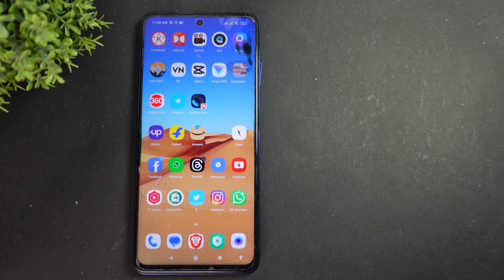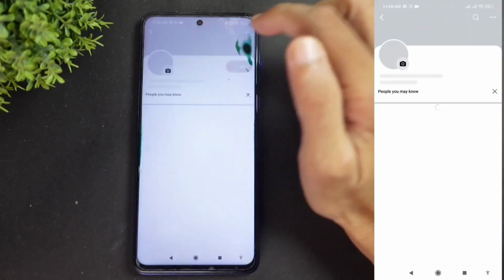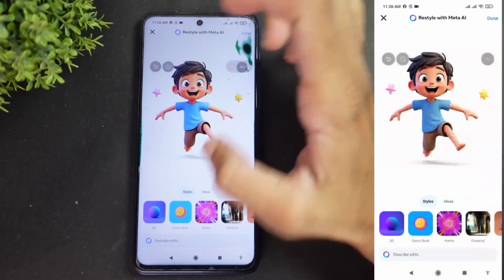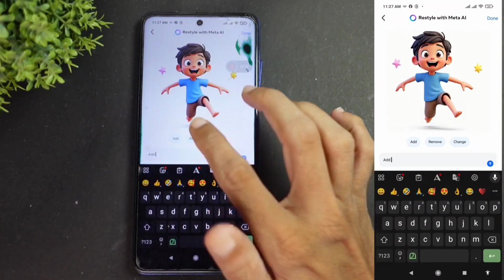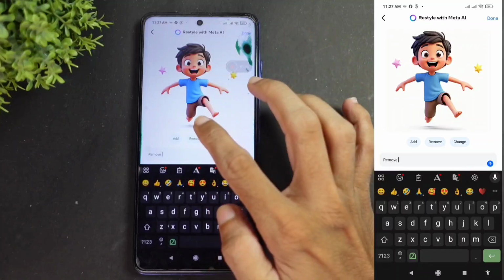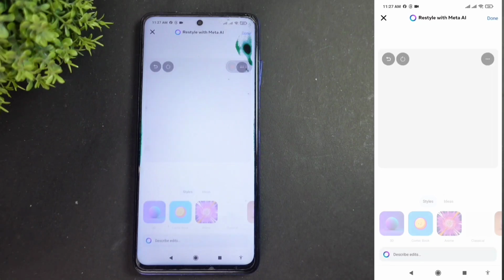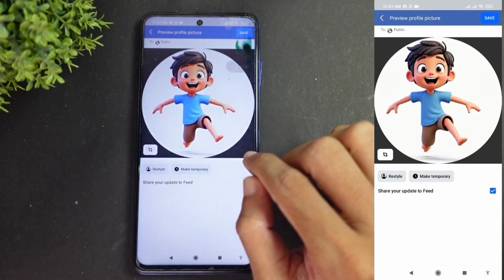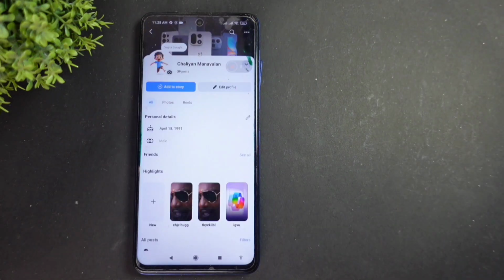How to Edit Your Facebook Profile Photo Using AI (Step-by-Step Guide) | English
In this video, we’ll show you how to edit your Facebook profile photo using AI, explained in English. Follow this step-by-step guide to easily enhance and customize your Facebook profile picture with the help of AI tools.